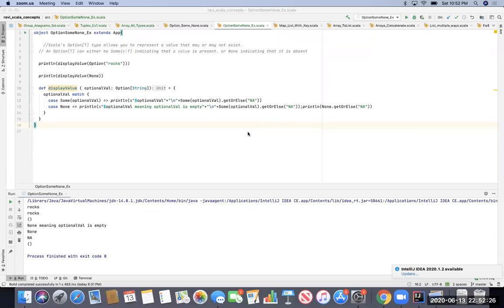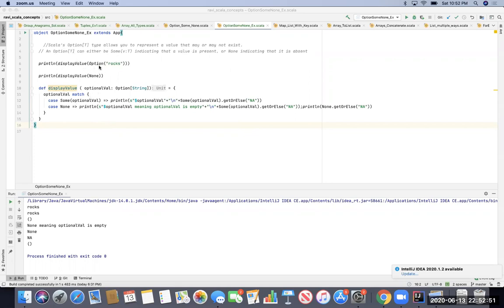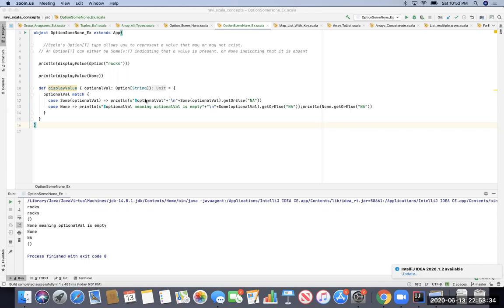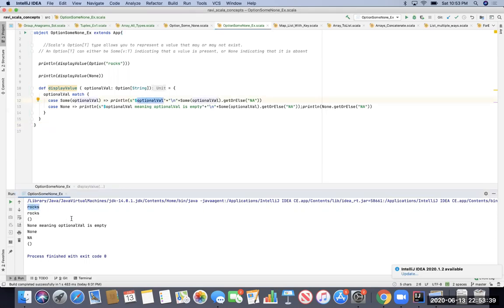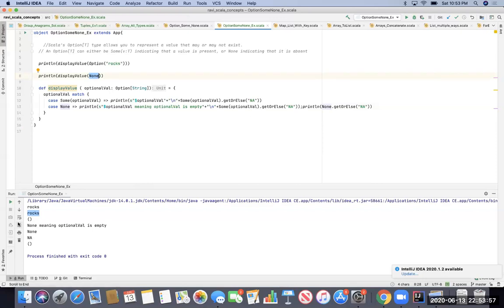Scala Functional Tutorial - Simple Steps - Option Some None